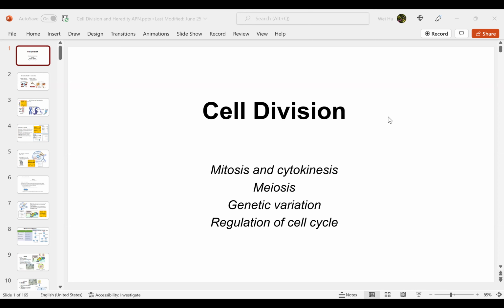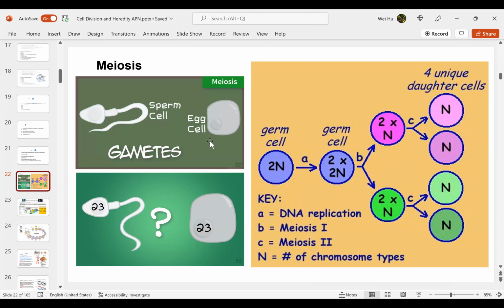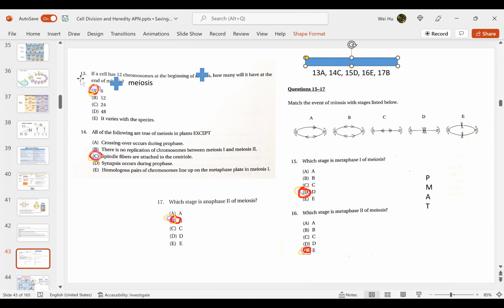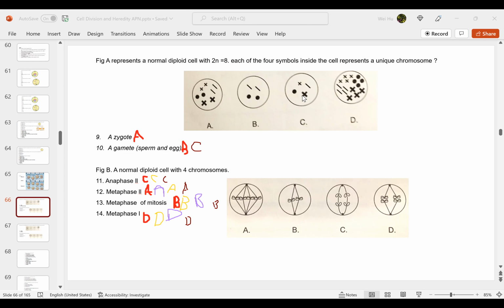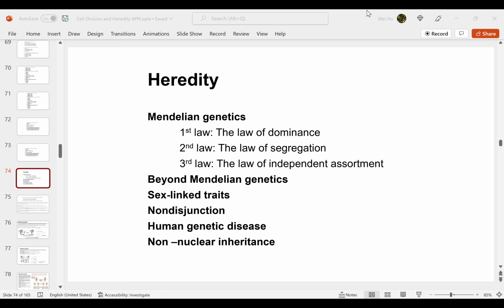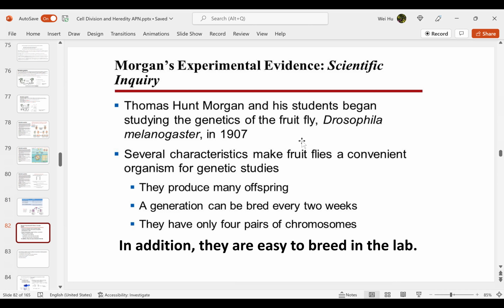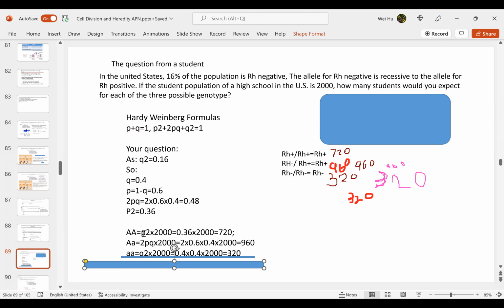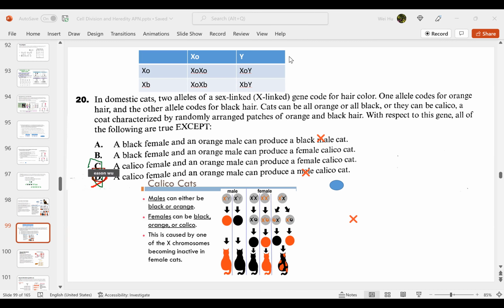5. Cell division & Heredity